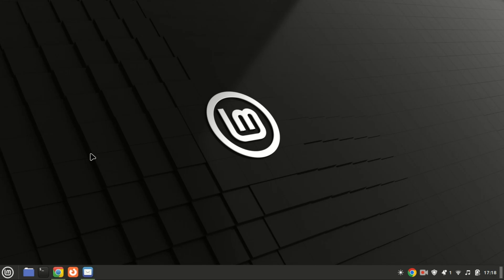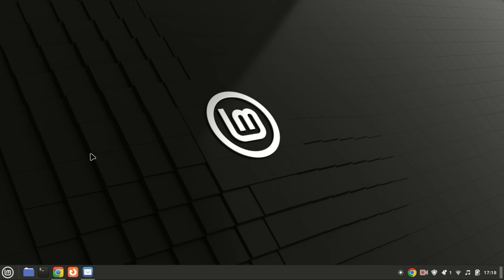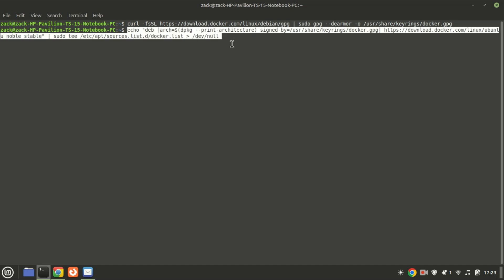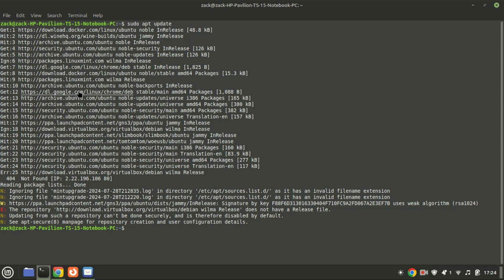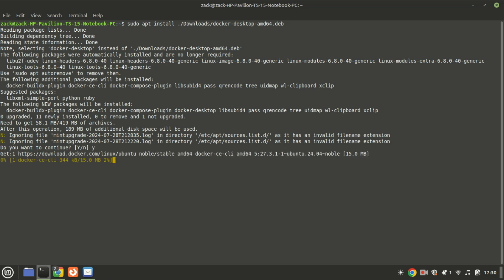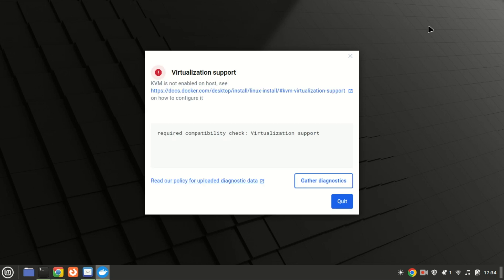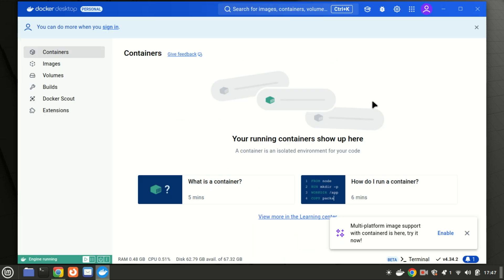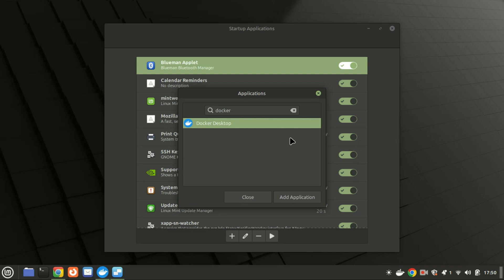How to Install Docker Desktop on Linux Mint 22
In this video, we’ll walk you through the step-by-step process of installing Docker Desktop on Linux Mint 22. Whether you're a developer looking to containerize your applications or just curious about Docker, we've got you covered!

Commands
sudo apt install apt-transport-https ca-certificates curl GnuPG

curl -fsSL htts:// | sudo gpg --dearmor -o /usr/share/keyrings/docker.gpg (part of https removed add)

echo "deb [arch=$(dpkg --print-architecture) signed-by=/usr/share/keyrings/docker.gpg] htts:// noble stable" | sudo tee /etc/apt/sources.list.d/docker.list /dev/null (part of https removed and greater than symbol removed check and add)